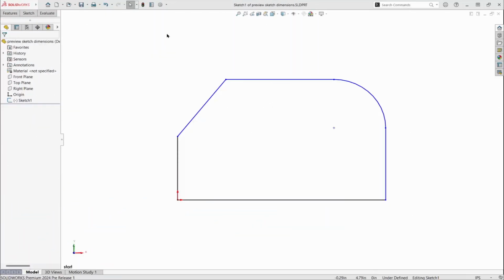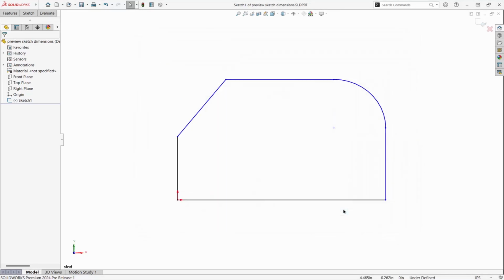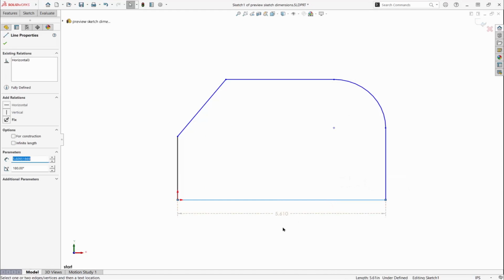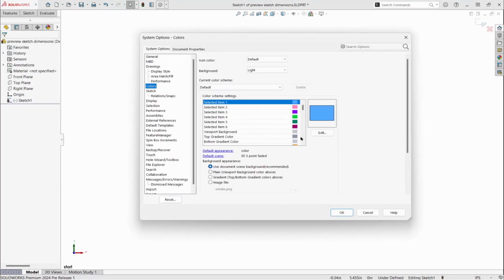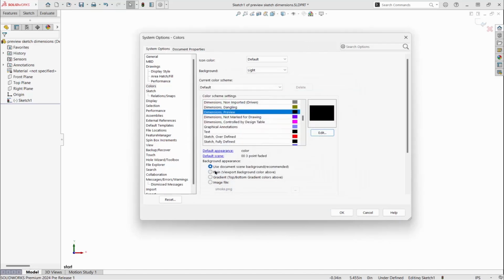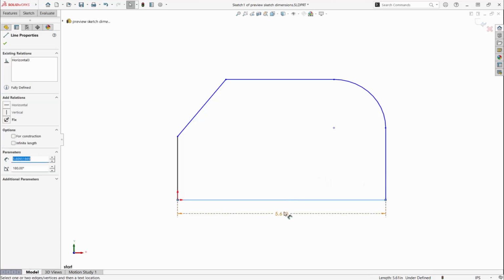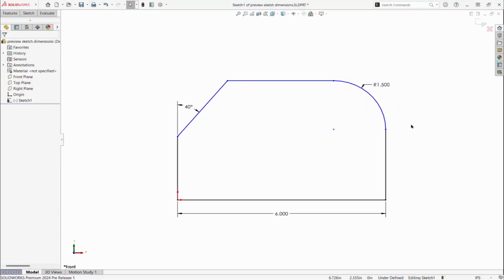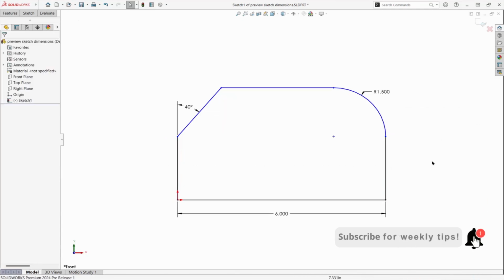New in SOLIDWORKS 2024: Preview a Dimension When Selecting an Item in a Sketch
SOLIDWORKS continues to make improvments that enable you to create stuff way faster. Check out this video to see what's new in 2024 for previewing dimensions.